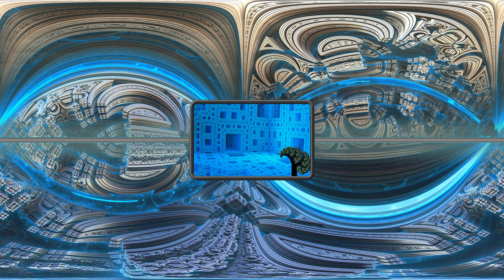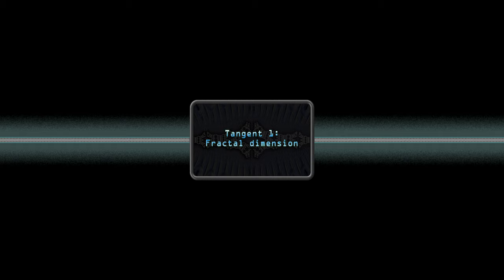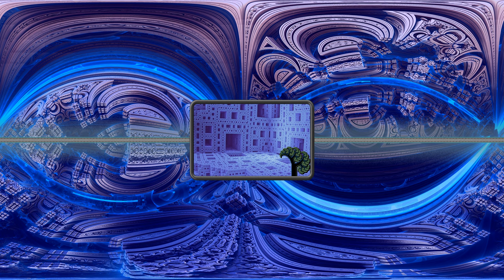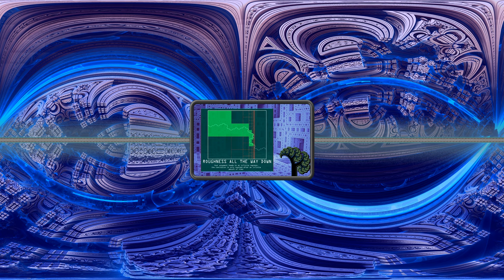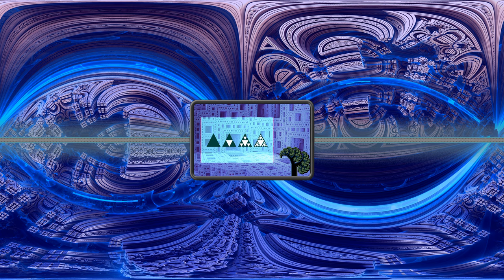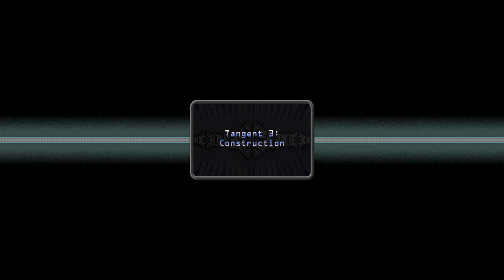Fractals, architecture & stress relief (360°) | Deliberate Dendrite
Does fractal architecture just look pretty or can it also serve other functions?

Software:
Mandelbulb3D
Kalles Fraktaler
JUX
Buddhabrot Mag
VSDC video editor
Paint dot net

Sources:
[1] Kenneth Falconer | Fractal Geometry: Mathematical Foundations and Applications
[2] Meiyan Feng, Kwansue Jung, Joo-Cheol Kim | Geomorphologic Analysis of Small River Basin within the Framework of Fractal Tree
[3] Mehmet Bayirli, Selami Selvi AND Ugur Cakilcioglu | Determining Different Plant Leaves’ Fractal Dimensions:
A New Approach To Taxonomical Study Of Plants
[4] Pornkamon Nalakarna, I-Ming Tangb, Wannapong Triampob | Fractal studies on the spatial patterns of trees: A case study of Khao Yai National Park, Thailand
[5] Raluca Maria Simion | The Fractal Technique - An Experiential Approach of Fractal Images in Reducing Perceived Stress Through Therapy of Unification
[6] C.M. Hägerhäll1, T. Laike, M. Küller, E. Marcheschi, C. Boydston, R. P. Taylor | Human Physiological Benefits of Viewing Nature: EEG Responses to Exact and Statistical Fractal Patterns
[7] Catherine O. Ryan, William D. Browning, Joseph O. Clancy, Scott L. Andrews, and Namita B. Kallianpurkar | BIOPHILIC DESIGN PATTERNS: Emerging Nature-Based Parameters for Health and Well-Being in the Built Environment
[8] Richard P. Taylor | The Search for Stress-reducing Fractal Art: From Jackson Pollock to Frank Gehry
[9] R. P. Taylor, B. Spehar, J. A. Wise, C. W. G. Clifford, B. R. Newell, C. M. Hagerhall, T. Purcell, T. P. Martin | Perceptual and Physiological Responses to the Visual Complexity of Fractal Patterns
[10] Dominik Seidel | A holistic approach to determine tree structural complexity based on laser scanning data and fractal analysis
[11] Iasef Md Rian | FracTruss: An Application of Fractal Geometry in Truss Design
[12] Iasef Md Rian | ‘FracShell’: A Grid Shell Design based on Fractal Geometry
[13] Iasef Md Rian | Fractal Tower: A Mixed-Use ‘Bridge-Tower’ on Hooghly River (an Utopia?)